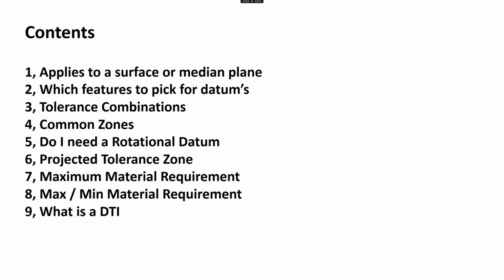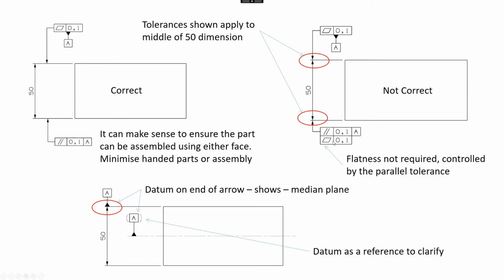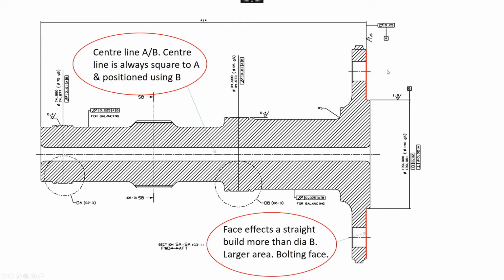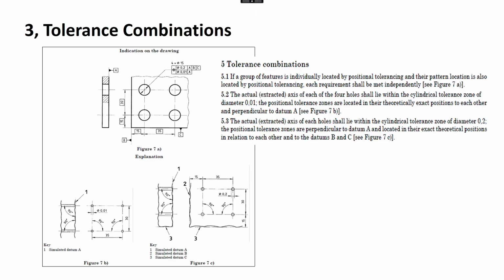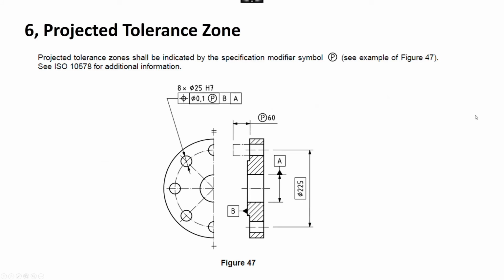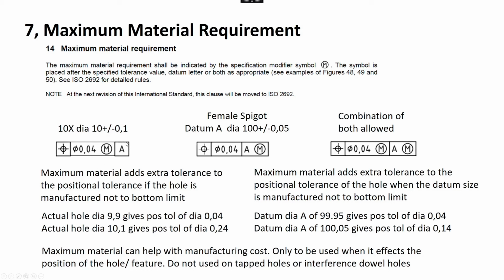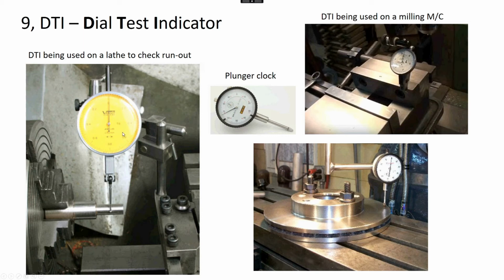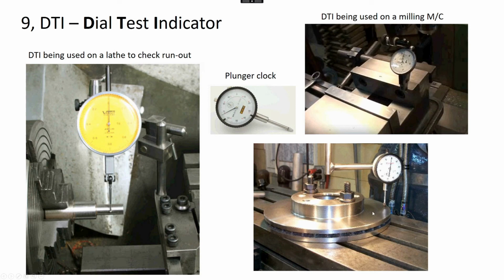Geometric Dimensioning & Tolerancing, GD&T - Video 3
All you need to know about GD&T. Design Engineer, Draftsperson, Manufacturer, must watch.